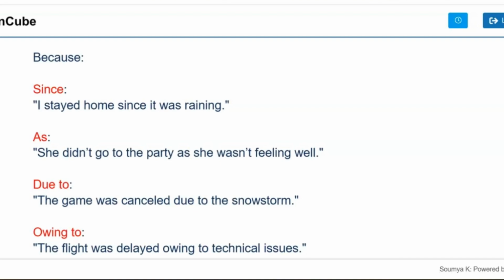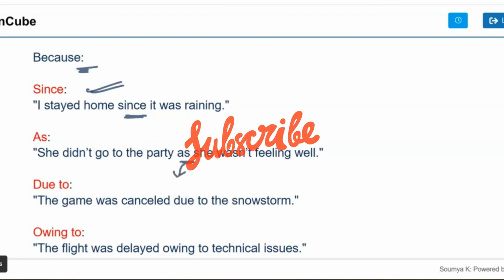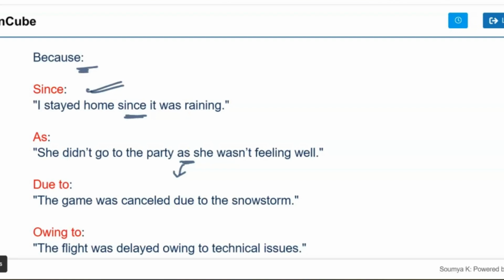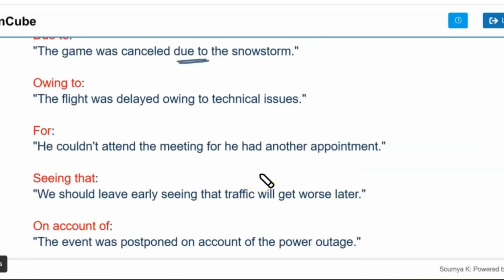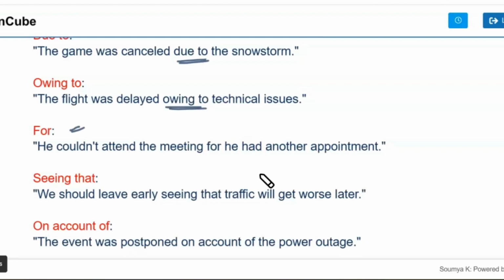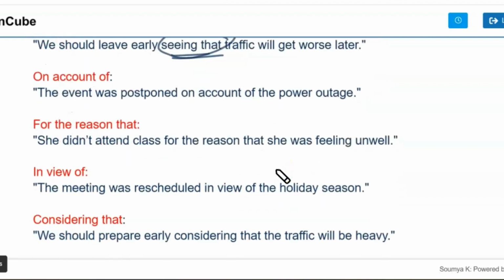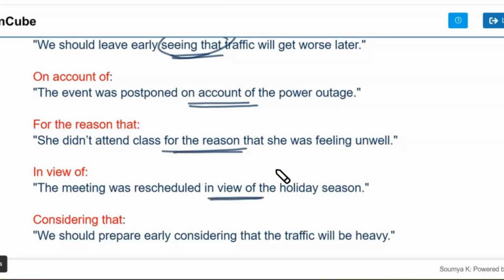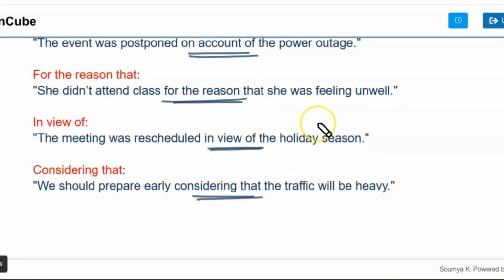Level Up Your Language : Replace 'Because' with These 10 Powerful Words | English Grammar #180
In this video, we explore creative and powerful alternatives to the word "because." Whether you're looking to enhance your writing, speak more fluently, or simply avoid repetition, these word substitutions can help you communicate more effectively and add variety to your language. From formal to casual, we've got a range of options for different situations. Say goodbye to overusing "because" and level up your language skills with these easy-to-remember substitutes!